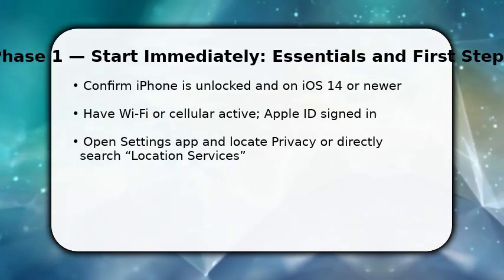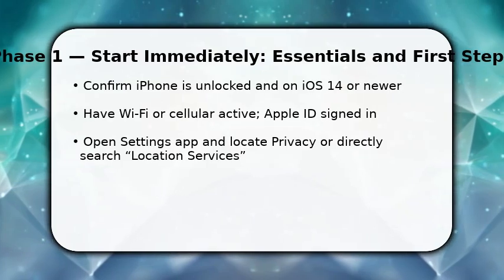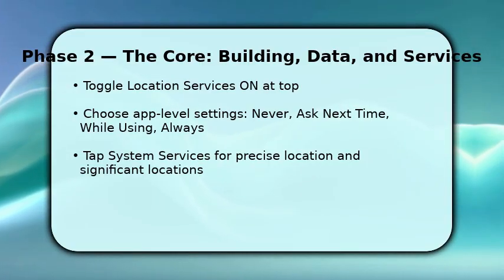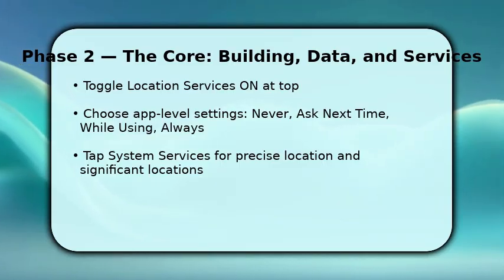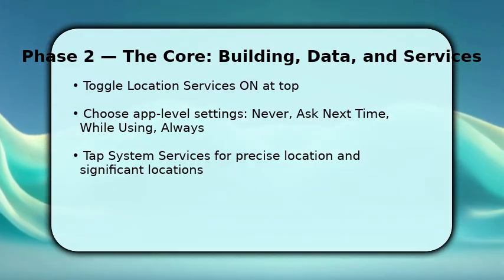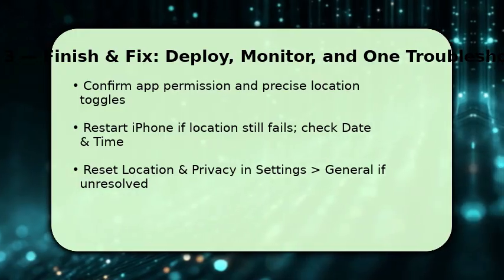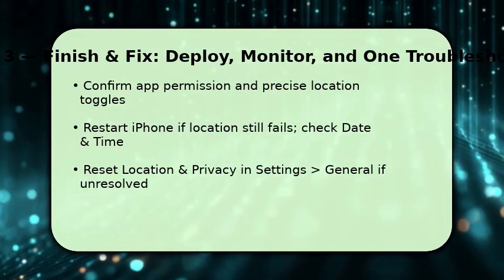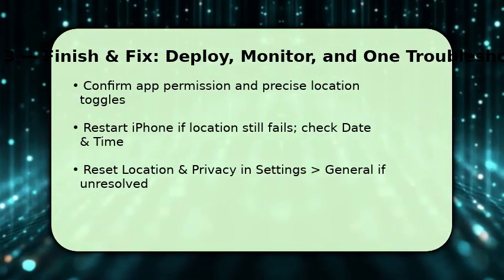How to Turn on Location Services in Iphone (full Guide)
How to Turn on Location Services in Iphone (full Guide) | 🔒 Surfshark VPN Deal — Stay private and secure. $1.99/mo + 3 Months Free ▸

Discover the step-by-step process to enable location services on your iPhone with our comprehensive guide. Learn how this feature enhances app functionality and privacy settings, ensuring you can enjoy personalized experiences while maintaining control over your data.

iPhone, location services, enable, settings, privacy controls, personalization, GPS, Apple device, user experience, data management